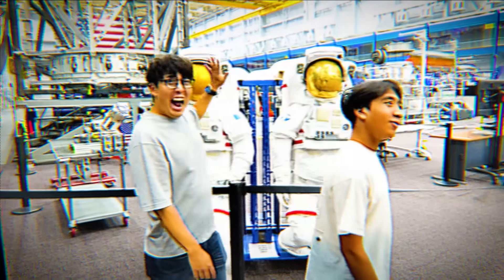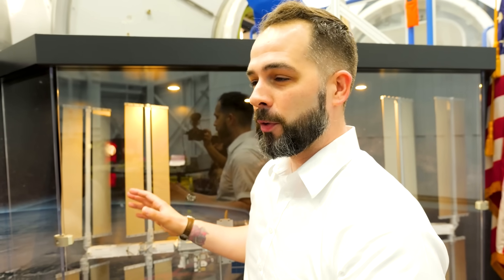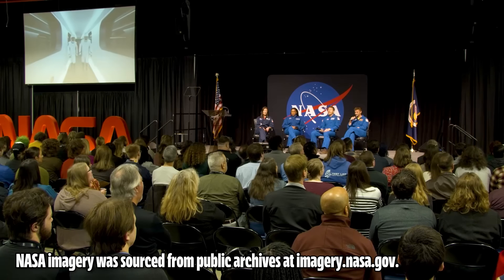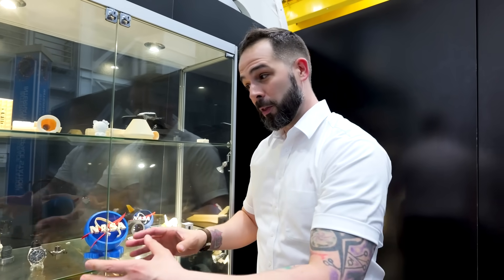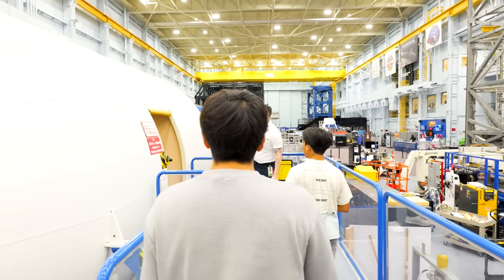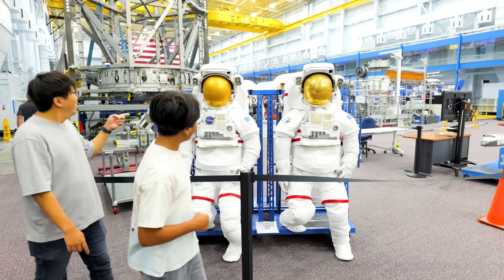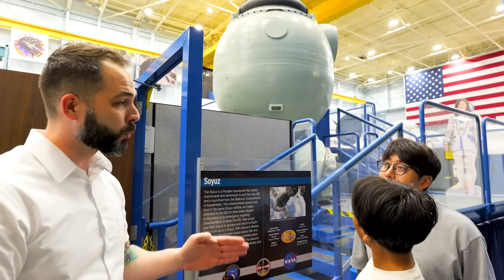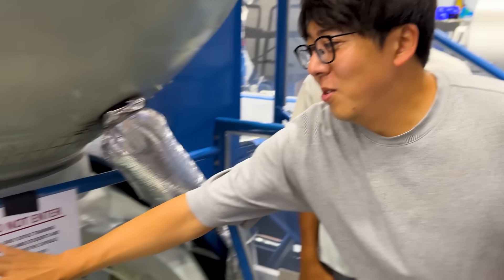Ryan Goes to NASA & Learns about Astronauts and Space!